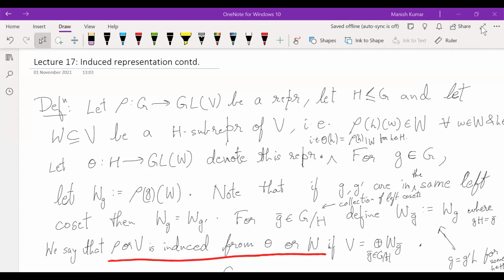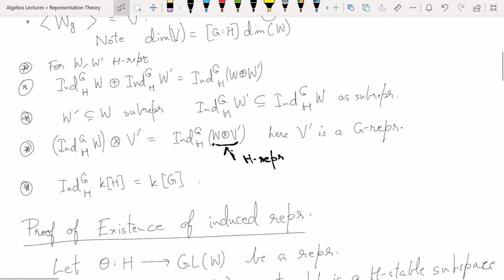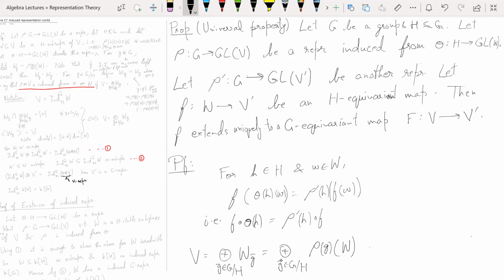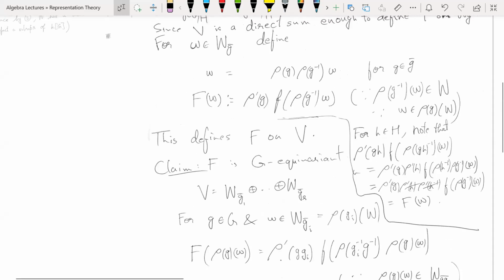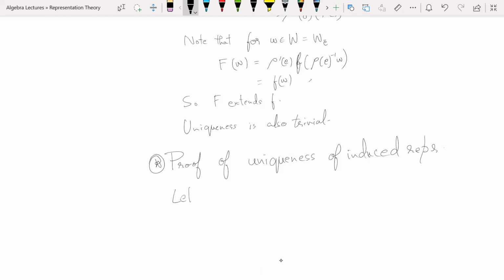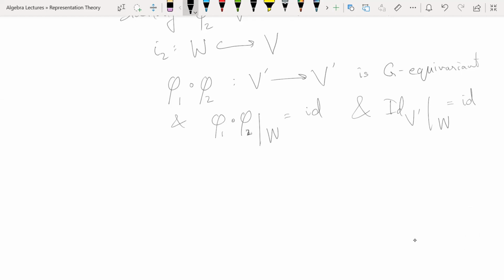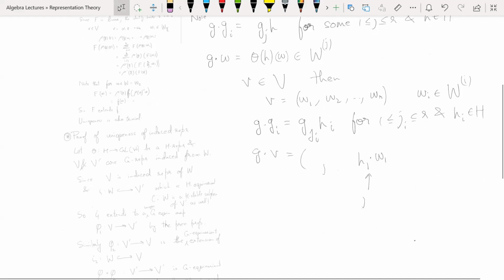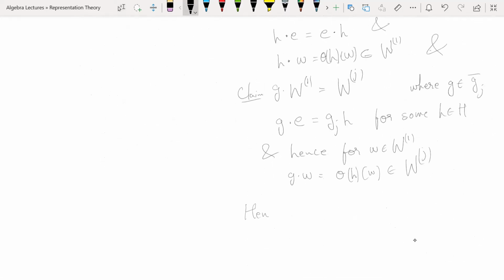Lecture 17: Representation theory BMathIII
Induced representation (contd.)